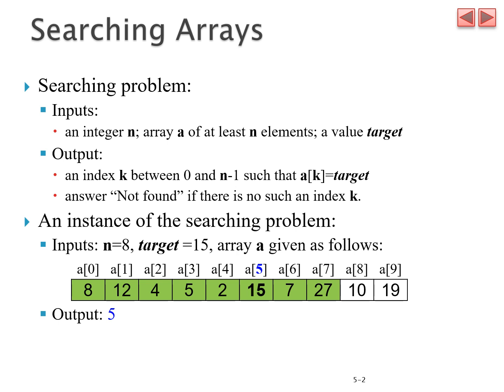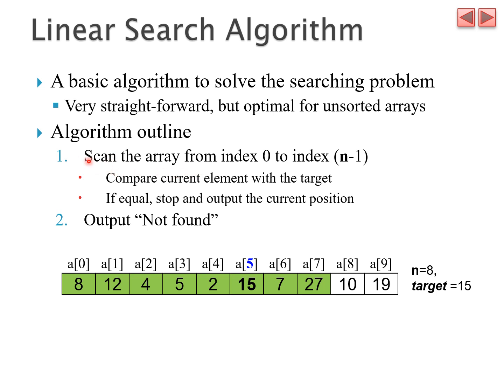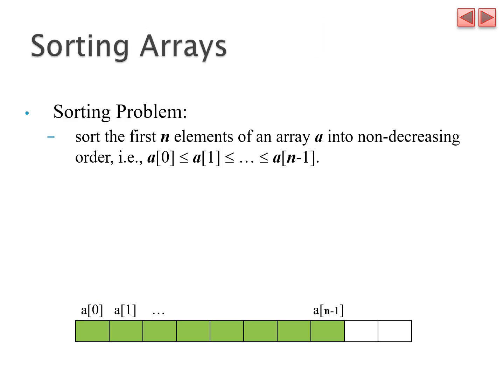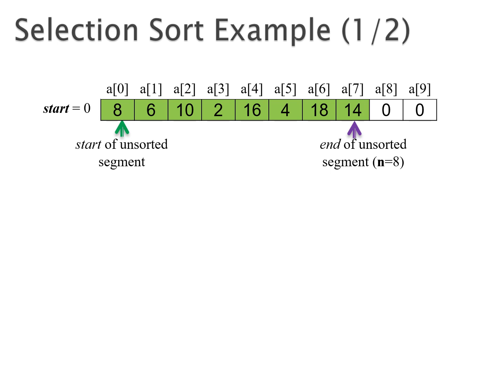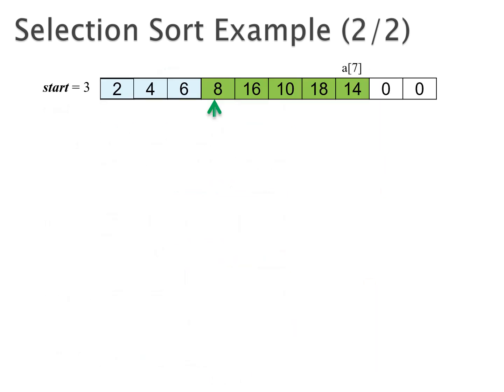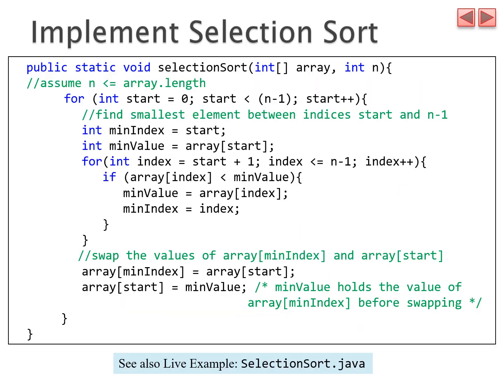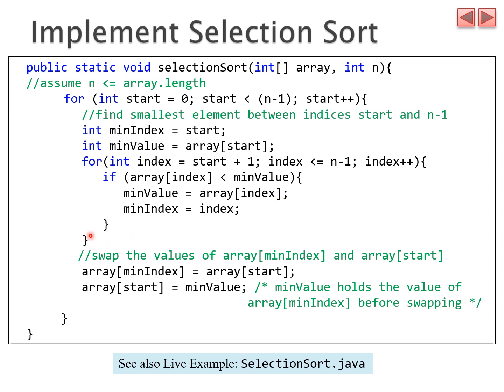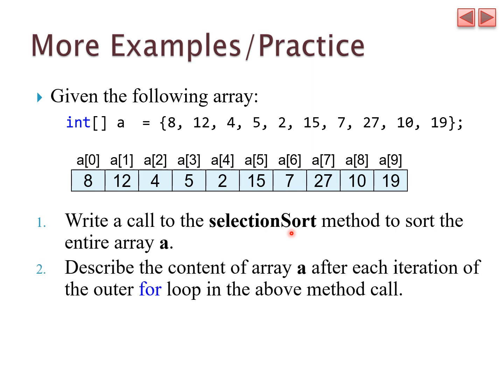Searching and Sorting: Implement Linear Search and Selection Sort in Java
This video explains the linear search algorithm and the selection sort algorithm and how to implement them in the Java programming language.